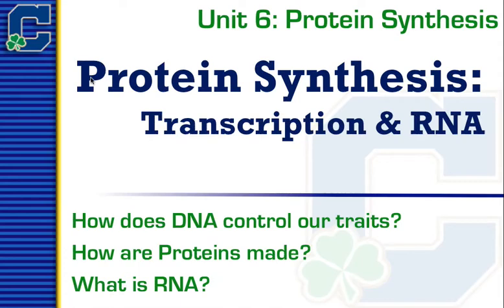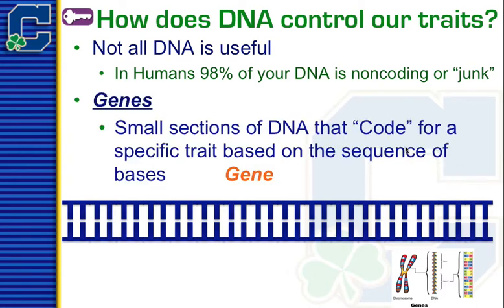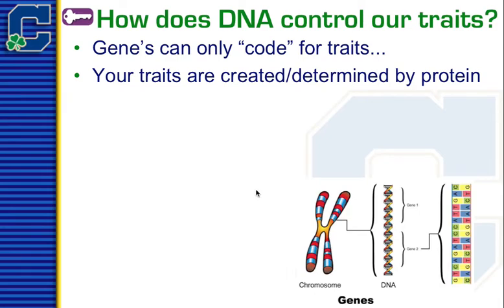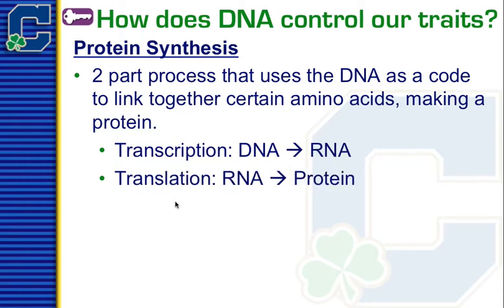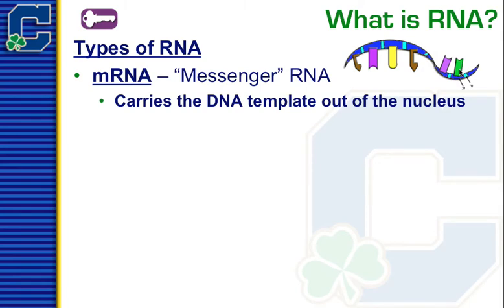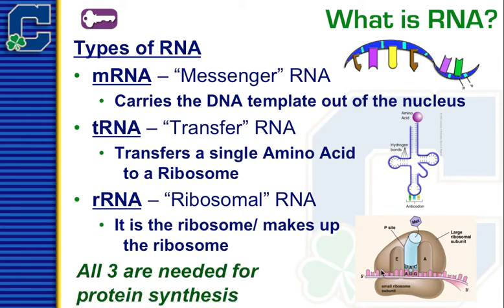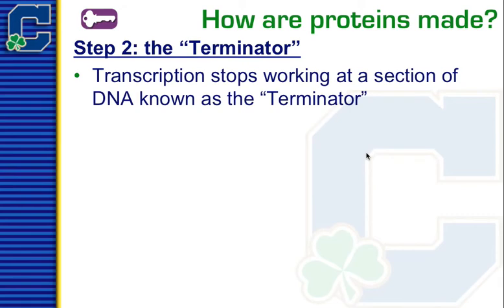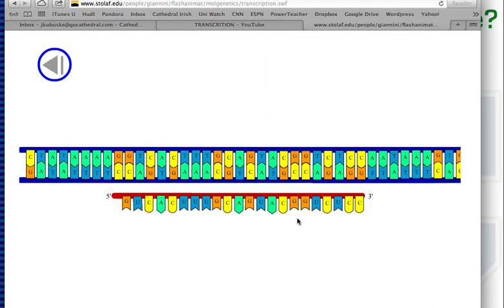Transcription & RNA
Unit 6 - Part 1: Introduction to protein synthesis by discussing the RNA and the process of Transcription.